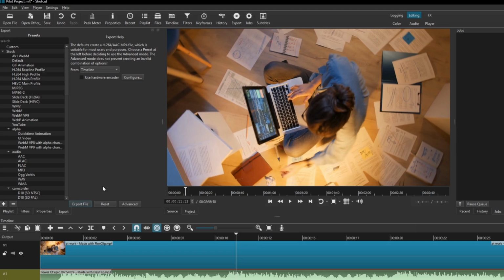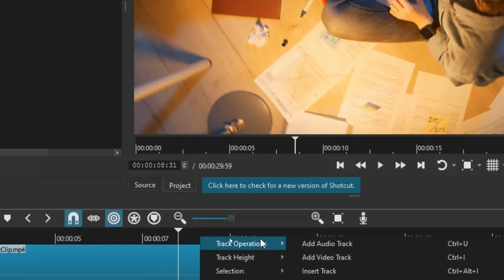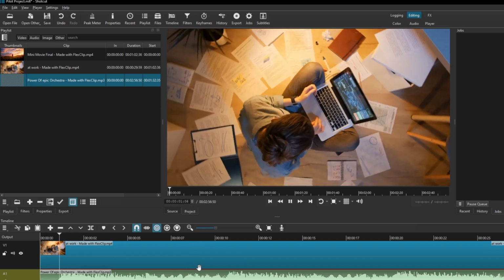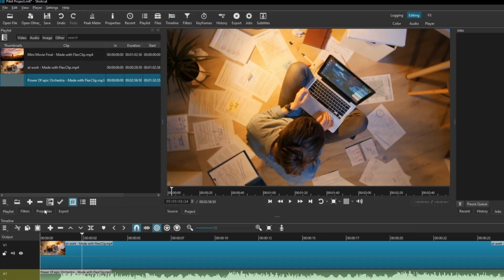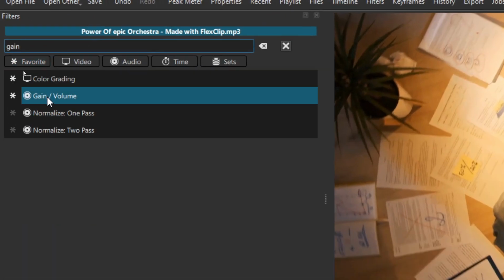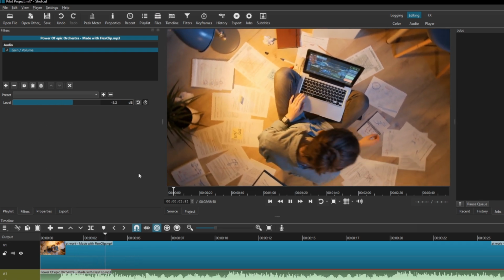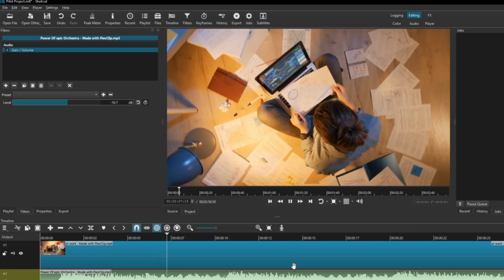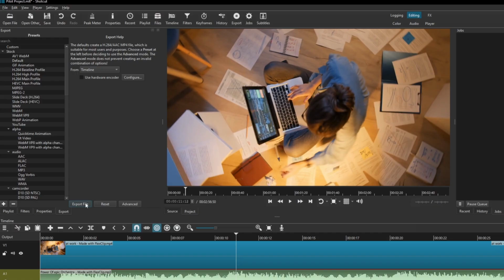How To Reduce Audio Volume In Shotcut | Shotcut Tutorial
If you are struggle with louder volume in one of your audio tracks on the timeline, in this tutorial I show you How To Reduce Audio Volume In Shotcut Video Editor.